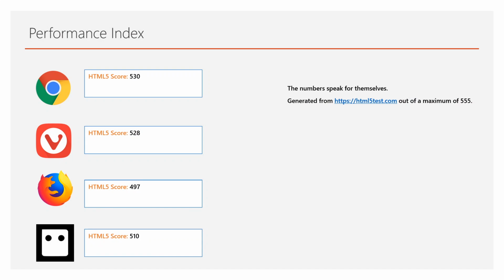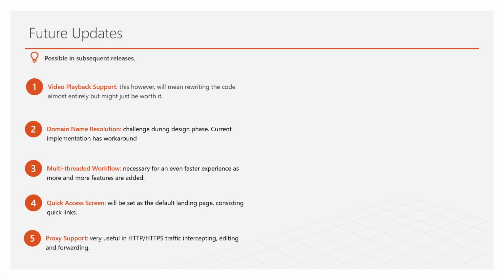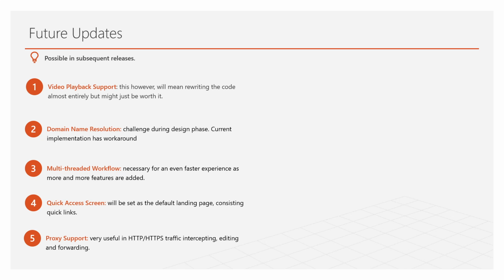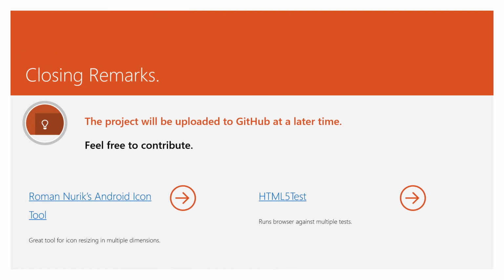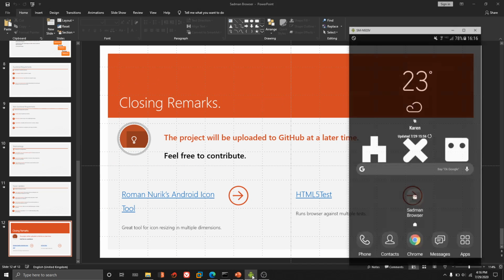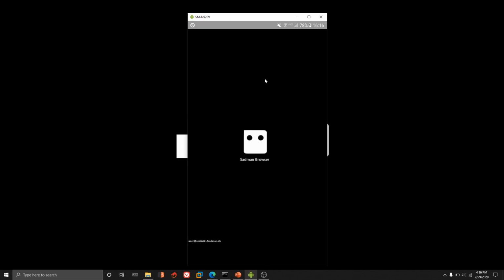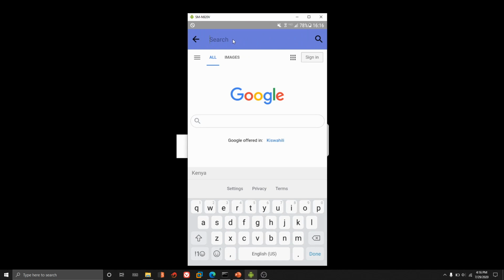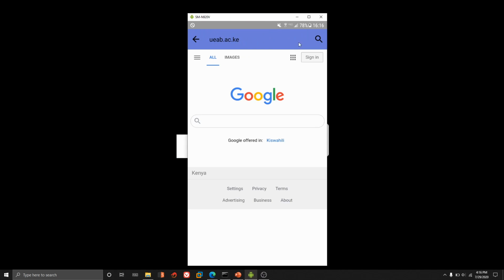mobile app video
overview of project for the course on mobile application programming